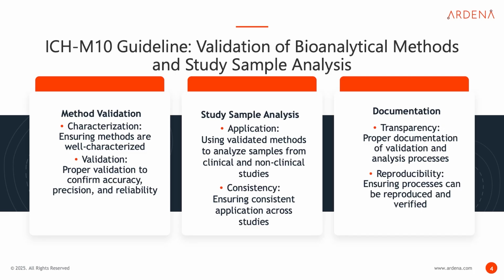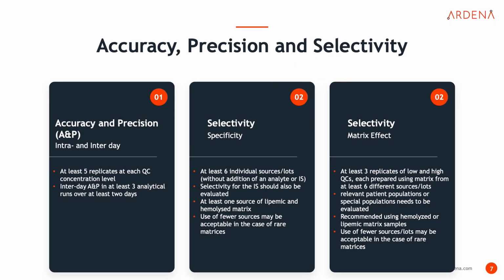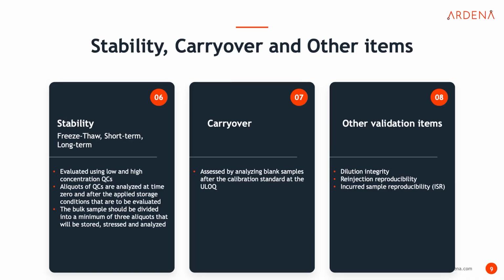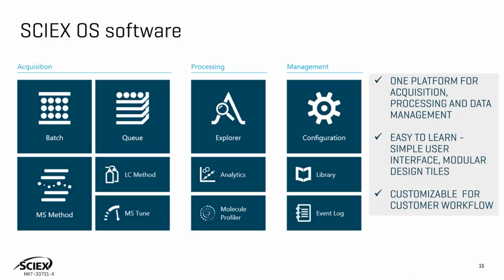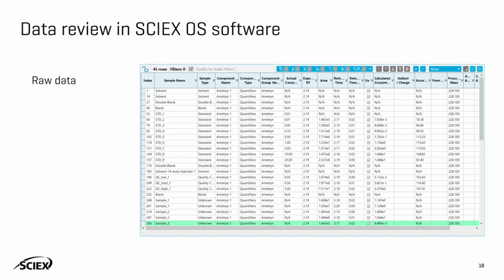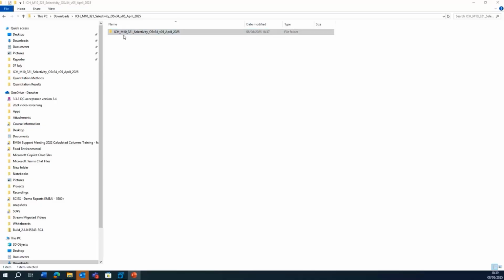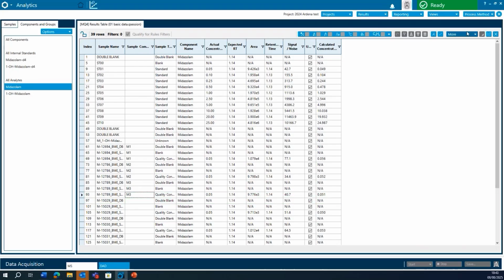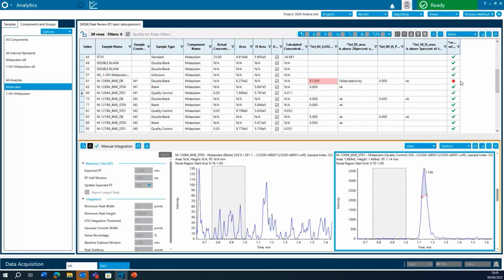Streamline your ICH M10 workflows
Join our experts as we break down the globally harmonized ICH M10 guidelines, show how labs are applying them in practice, and explore how SCIEX OS software helps ensure quality, efficiency, and compliance.